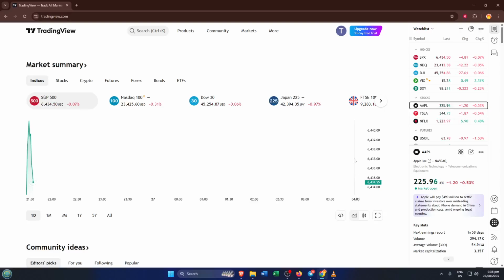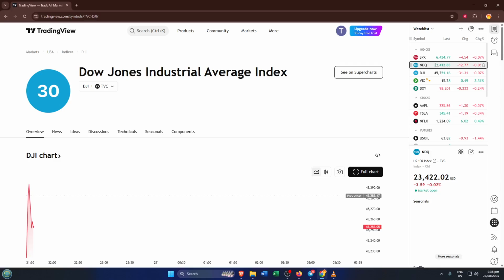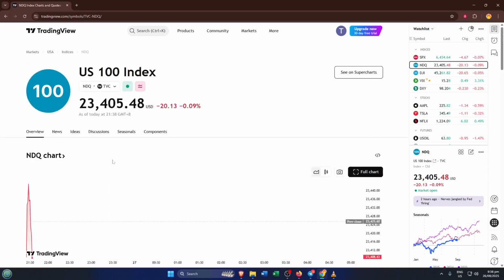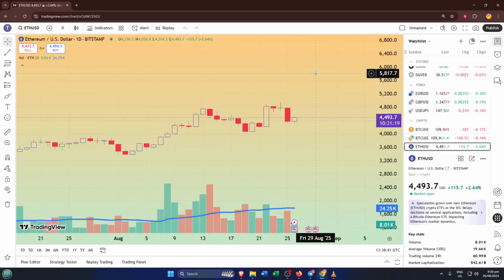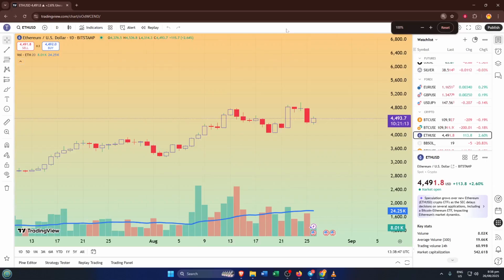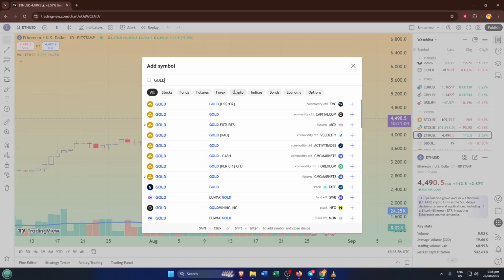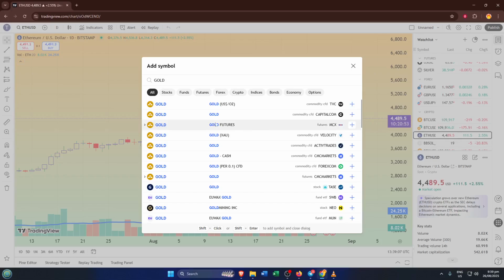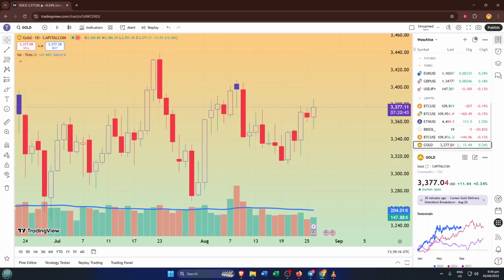How To Add Gold In TradingView (Updated 2026 Guide)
Learn how to add Gold In TradingView with a simple, practical TradingView walkthrough. This tutorial shows where to find the relevant option, how to configure it correctly, and what to check so the setup works as intended.

In this video, you'll learn how to:

✅ Find the TradingView option needed to Add Gold In TradingView